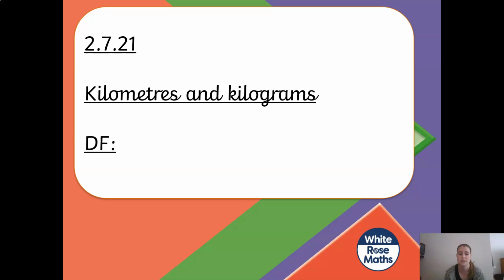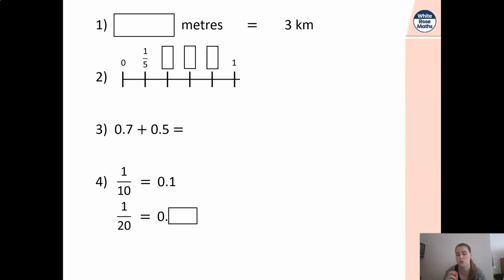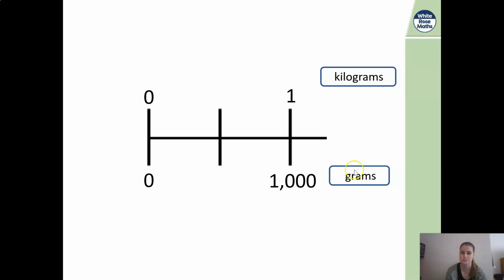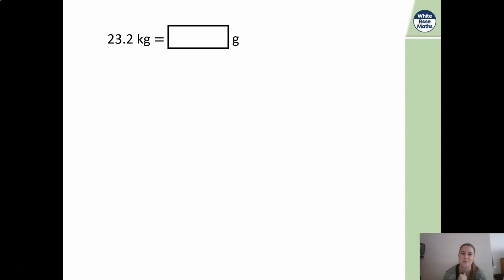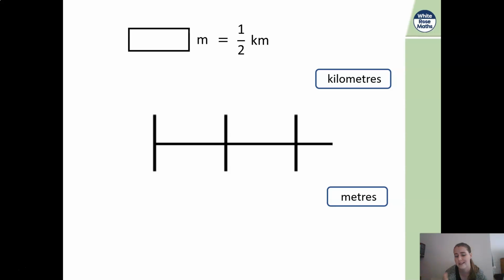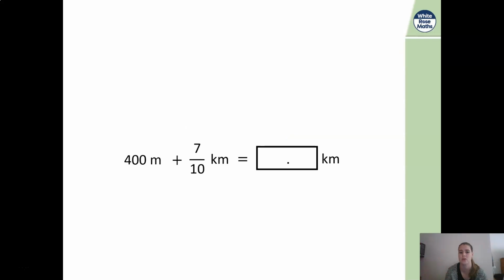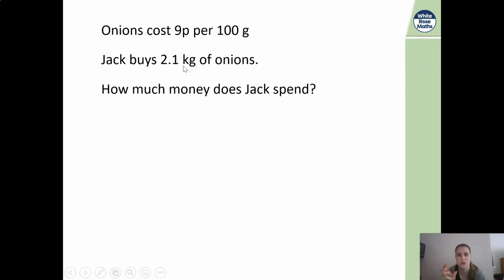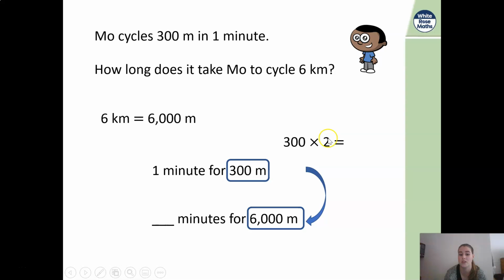Year 5 Maths 2nd July